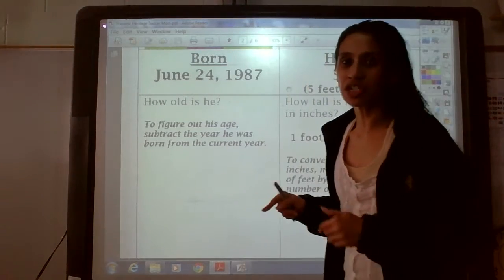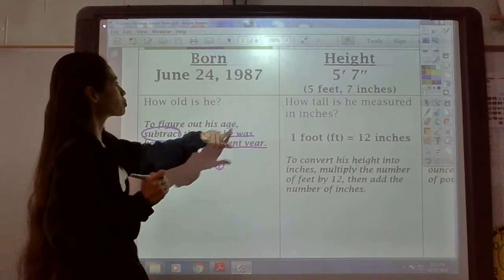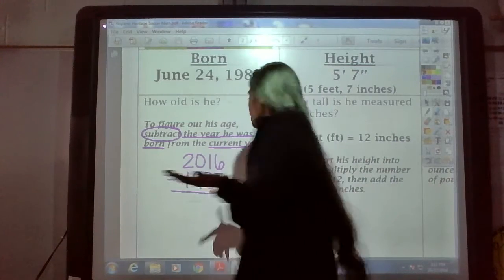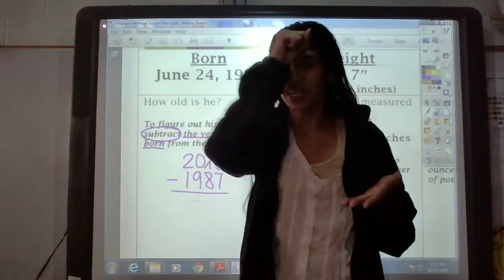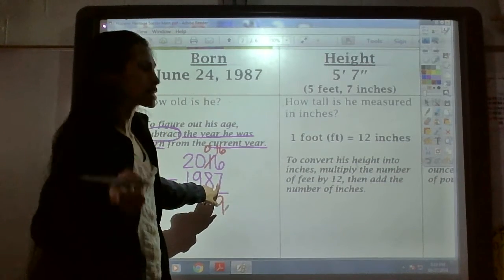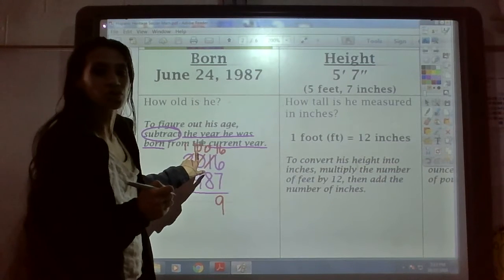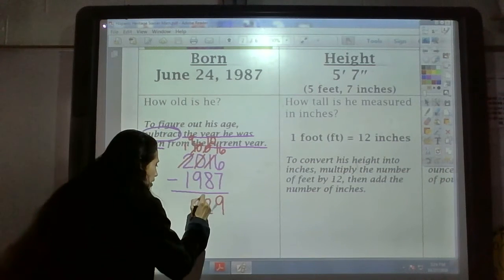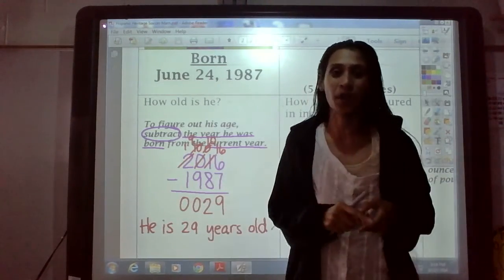Messi Soccer Math (Born Information Part 1)